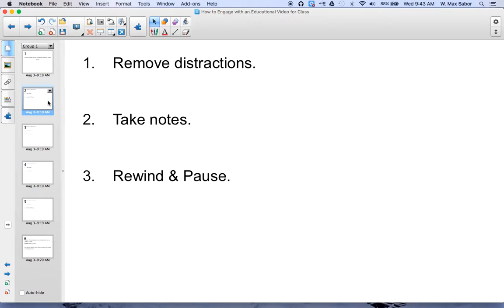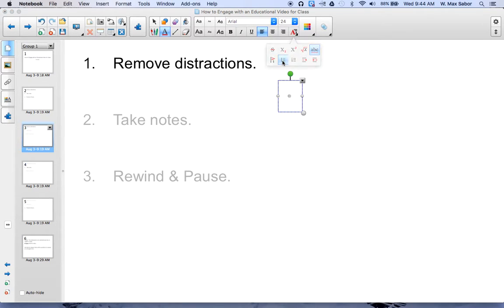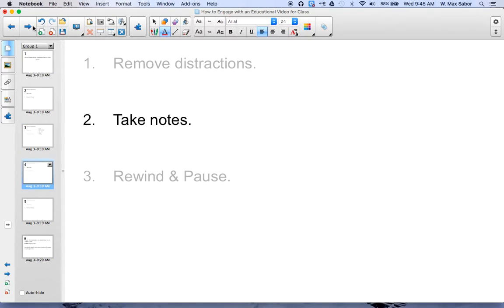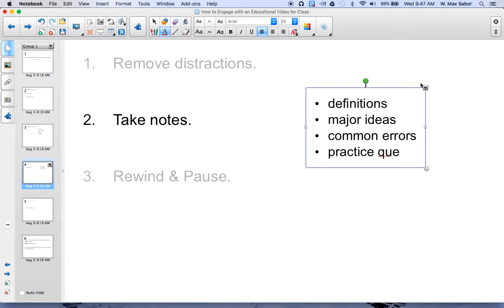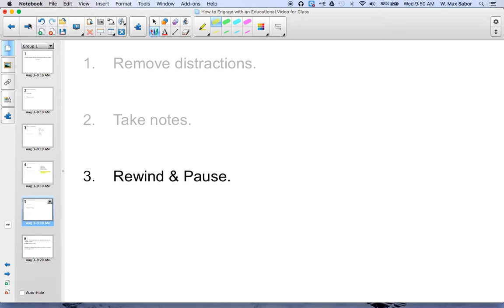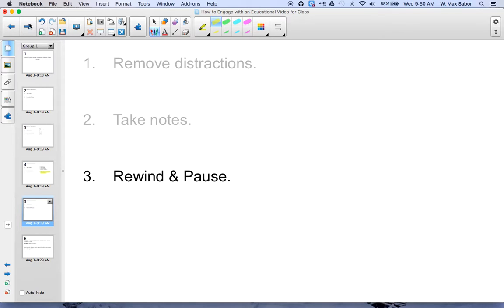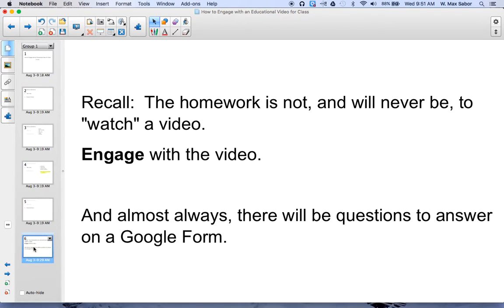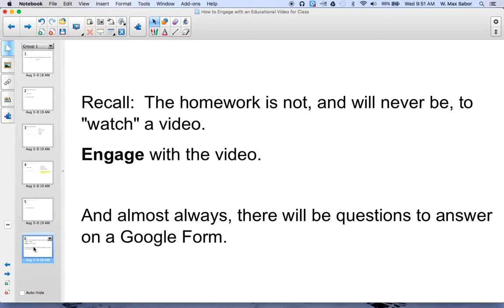How to Engage with an Educational Video for Class